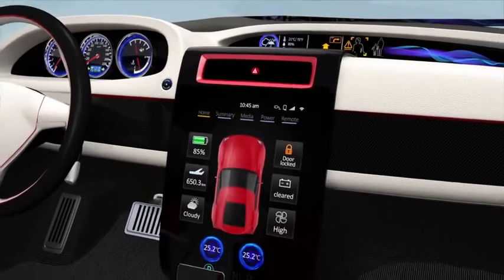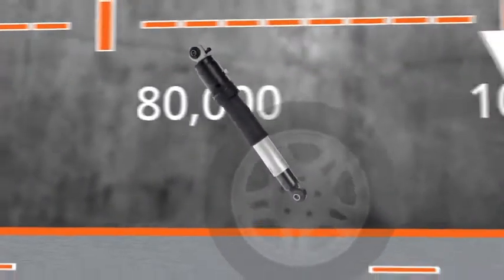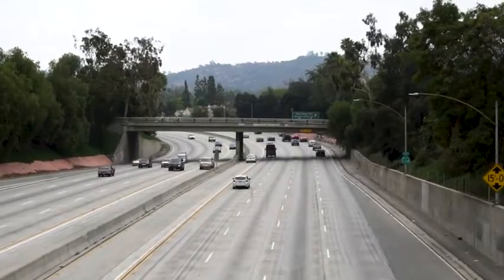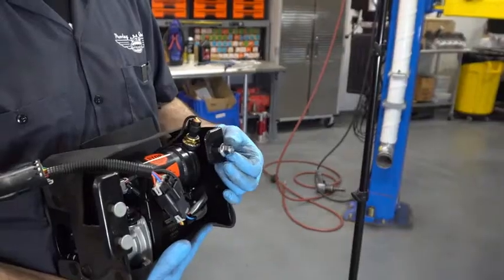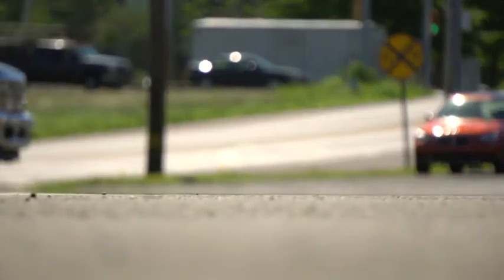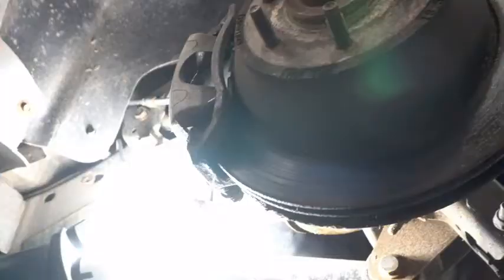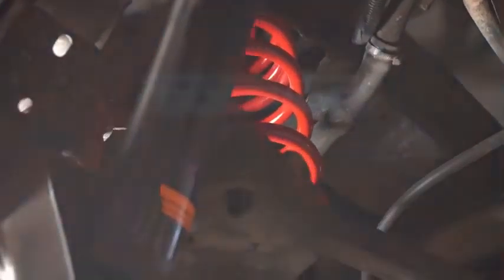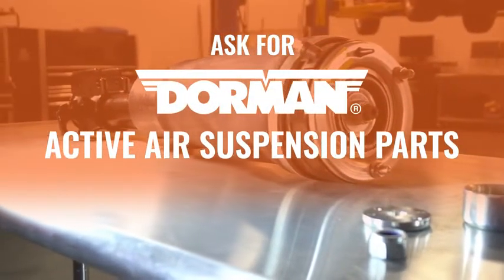Dorman 949-202 Air Suspension Compressor for Select Ford/Lincoln Models Reviews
This is the best Compressors in the marketplace with cheap price that you can easily afford.

Integral to a level ride - replacement restores active suspension function
A hassle-free repair - no need to rebuild rusty components
Plug and play for ease of installation
Resistant to corrosion
Ensure fit – to make sure this part fits your exact vehicle, input your make, model and trim level into the Amazon Garage
Rigorously tested for sustained, secure performance by a team of product and quality engineers, the Dorman Air Suspension Compressor eliminates excessive suspension sag, restoring vehicle handling and safety. It is available as a complete assembly with all new components, including the motor and dryer. Since this part is a direct replacement, the exact fit adds an additional level of convenience.
Vehicle model years this part fits:
Ford Expedition: 2007, 2008, 2009, 2010, 2011, 2012, 2013, 2014, 2015, 2016, 2017, 2018
Lincoln Navigator: 2007, 2008, 2009, 2010, 2011, 2012, 2013, 2014, 2015, 2016, 2017, 2018
Dorman 949-202 Air Suspension Compressor for Select Ford/Lincoln Models